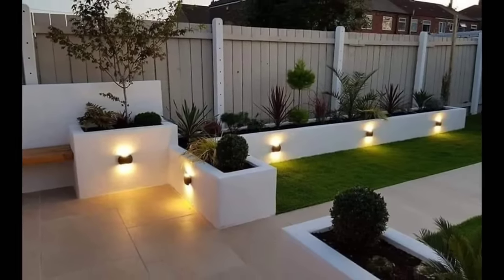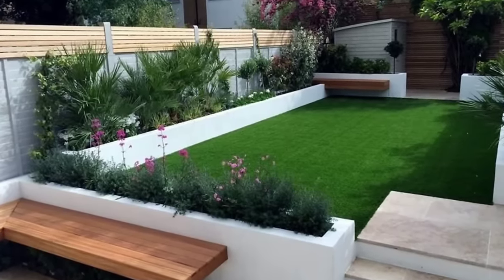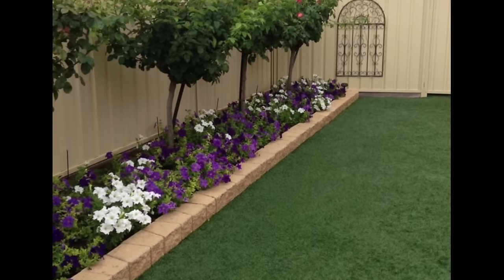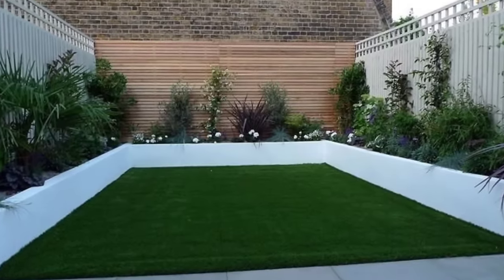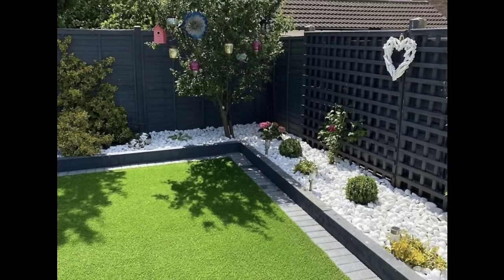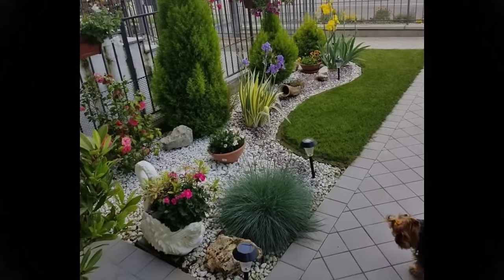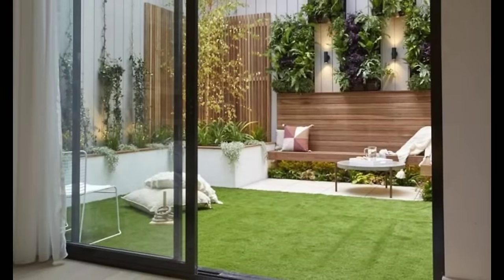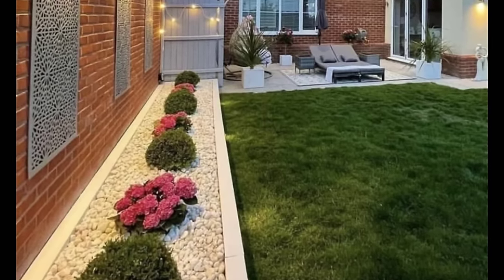Top 200 Home garden Landscaping Ideas 2024 | House Backyard Patio Design Ideas | Front Yard Gardens4